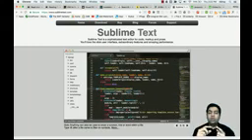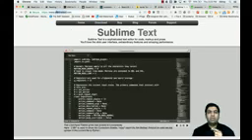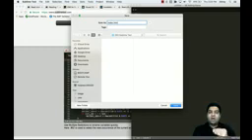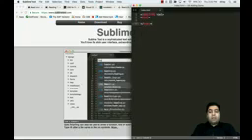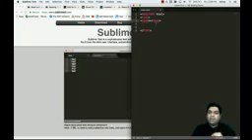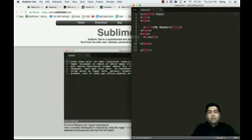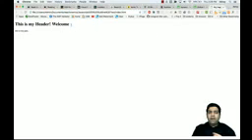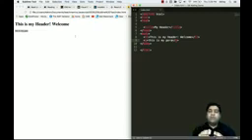Introduction to javascript - 02 sublimeText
series learn javascript from Udemy